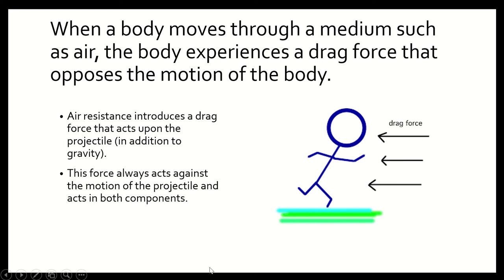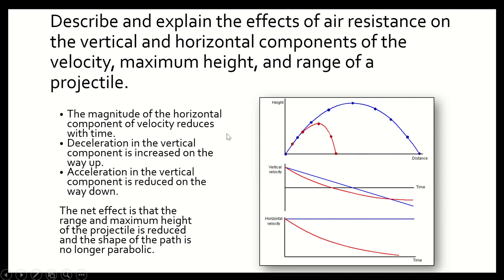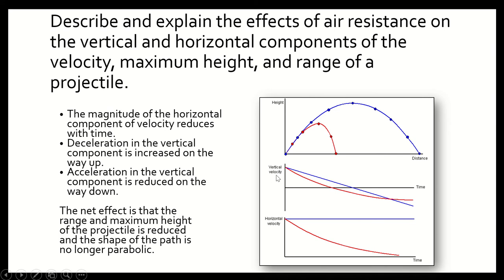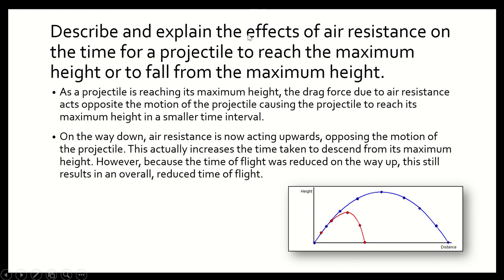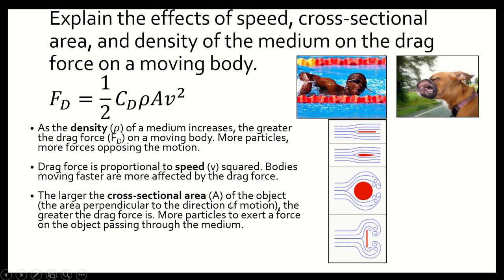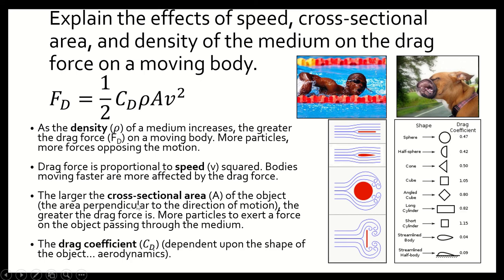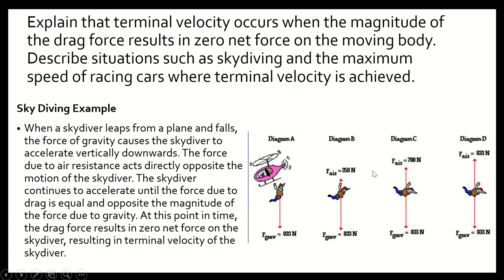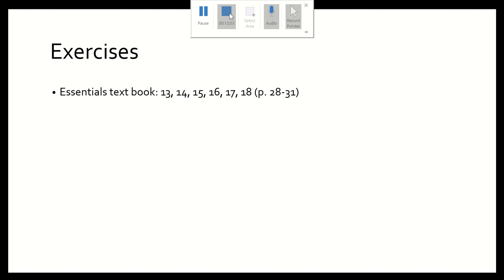Projectile Motion Video 6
Drag Force and terminal velocity